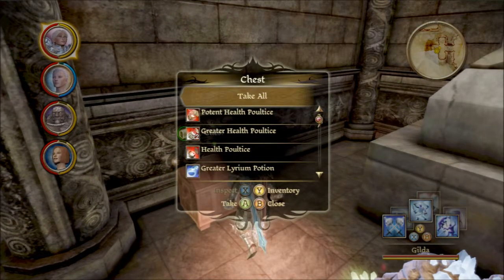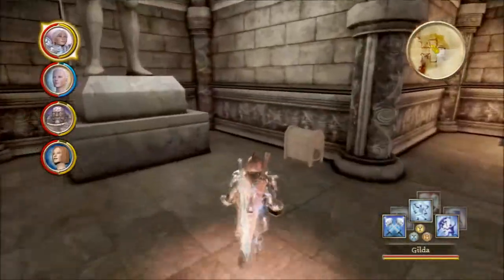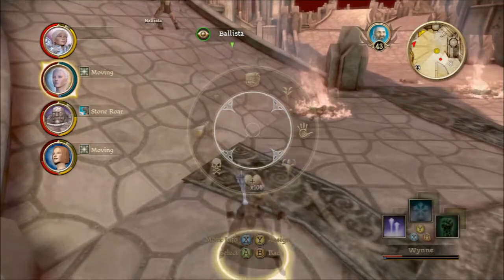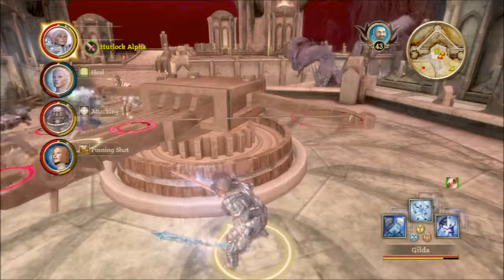Let's Play Dragon Age:Origins pt198 (Female Dwarf Commoner)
Gilda and her party struggle against the might of their final foe, the dreaded Archdemon. He and his hoard are tough customers indeed. But, Gilda has help, and manages to slay the beast by the skin of her teeth.

Dragon Age Belongs to Bioware and EA.